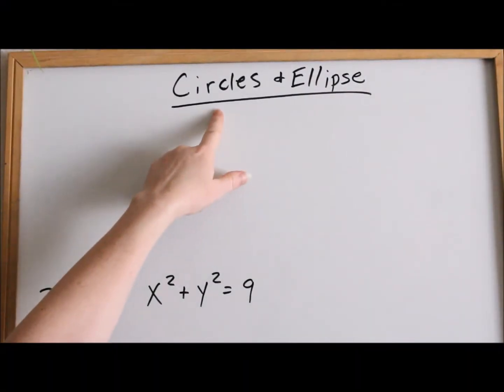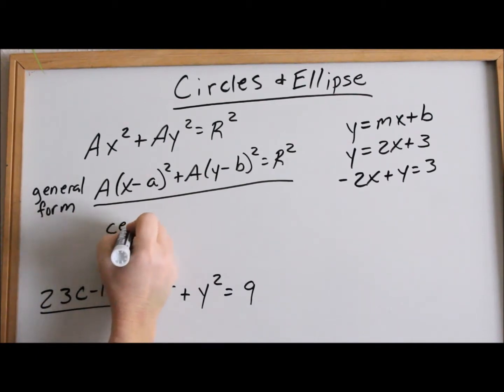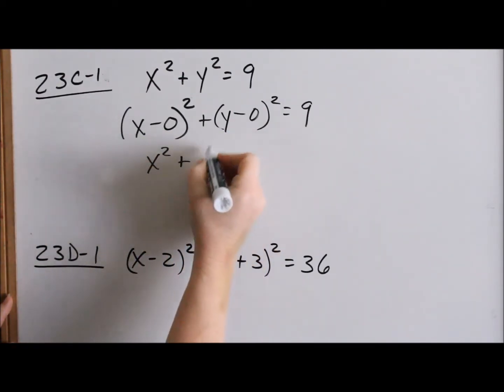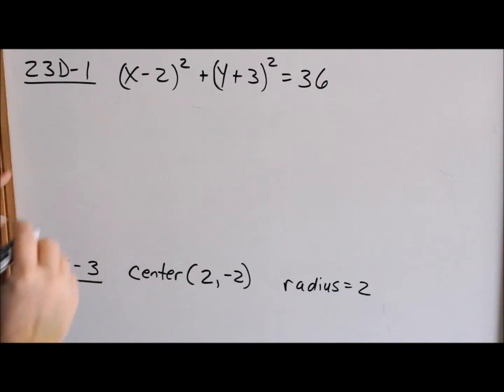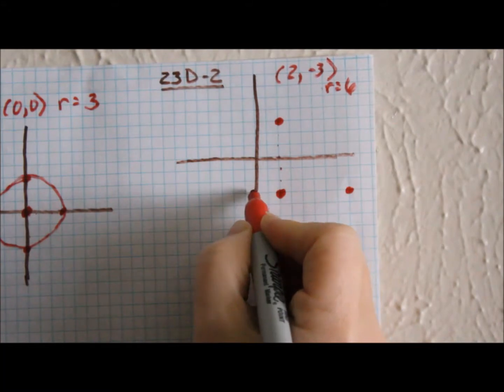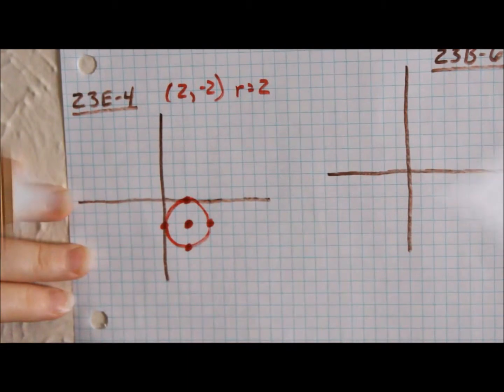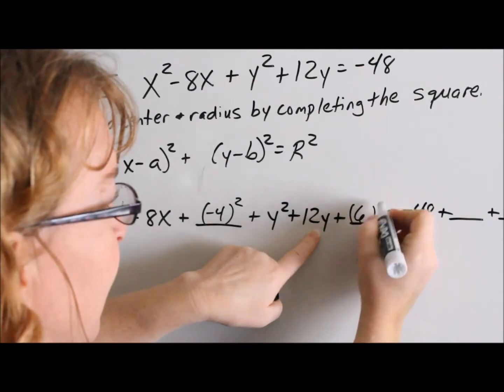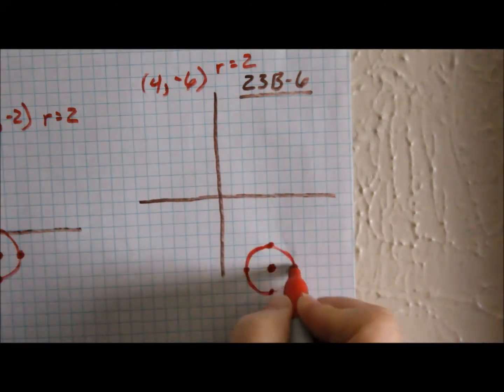Lesson 23 - Graphing Circles